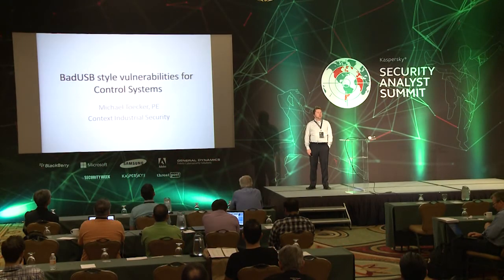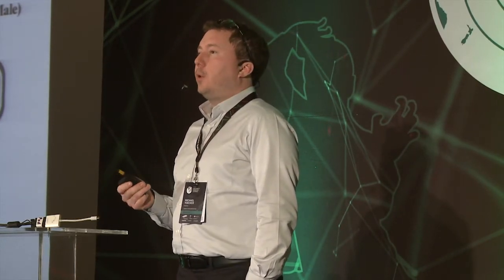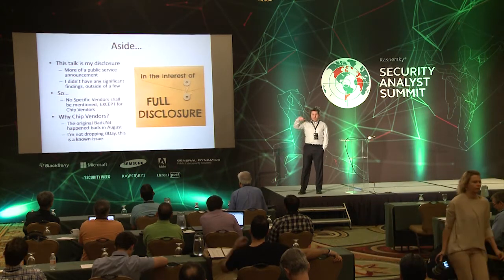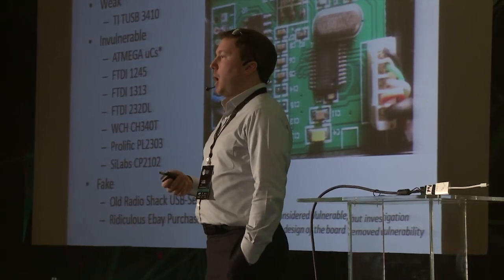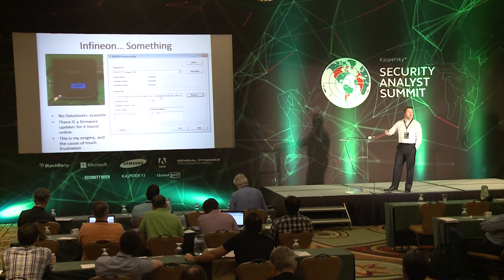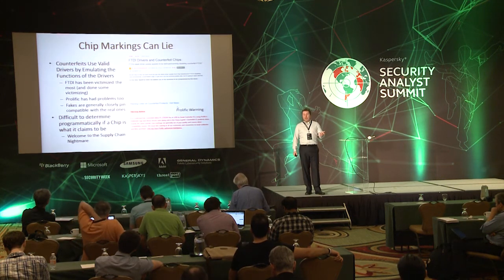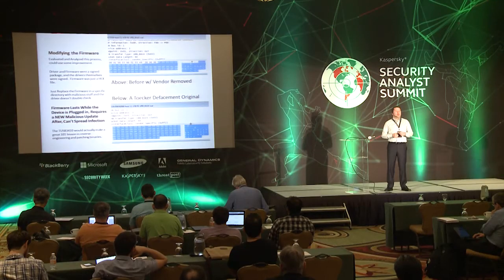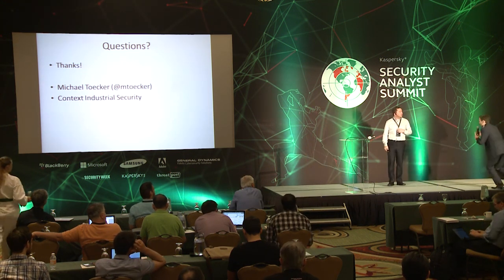BadUSB style vulnerabilities for Control Systems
Michael Toecker, Context Industrial Security